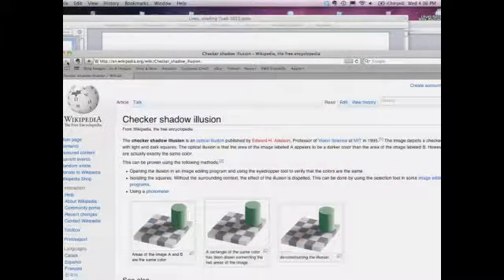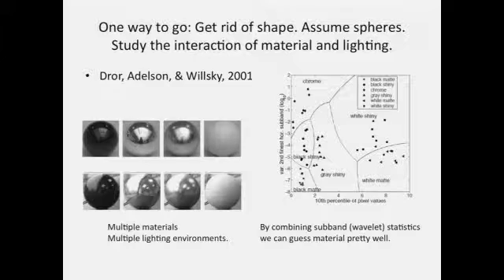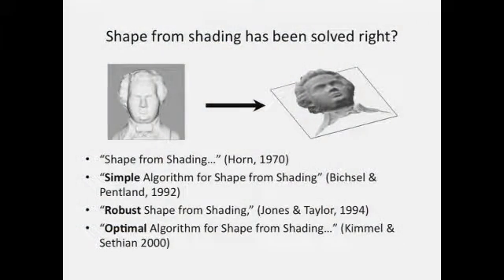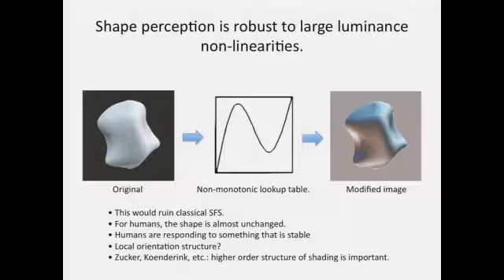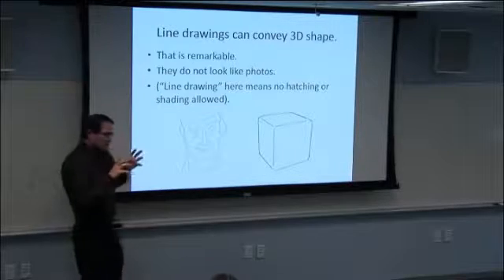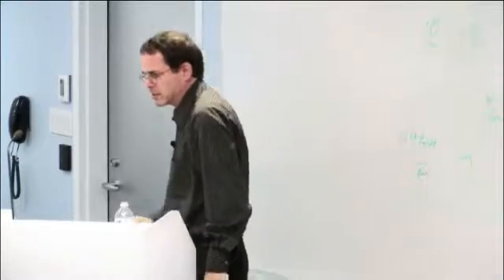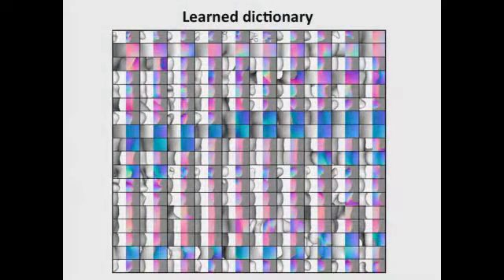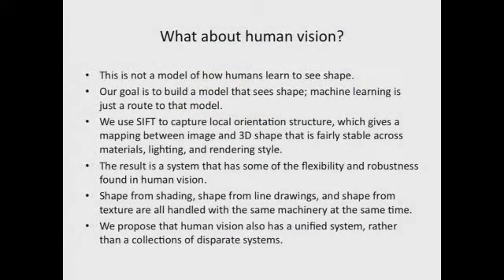Lines, Shading, and the Perception of 3D Shape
Humans can easily see 3D shape from single 2D images, exploiting multiple kinds of information. There are several subfields (in both human vision and computer vision) devoted to the study of particular cues to 3D shape, such as shading, texture, and contours. However, the resulting algorithms remain specialized and fragile (in contrast with the flexibility and robustness of human vision). Recent work in graphics and psychophysics has demonstrated the importance of local orientation structure in conveying 3D shape.  This information is fairly stable and reliable across rendering condition. We have developed an exemplar-based system (which we call Shape Collage) that learns to associate image patches with corresponding 3D shape patches.  We train it with synthetic images of ΓÇ£blobbyΓÇ¥ objects rendered in various ways, including solid texture, Phong shading, and line drawings. Given a new image, it finds the best candidate scene patches and assembles them into a coherent interpretation of the object shape.  Our system is the first that can retrieve the shape of naturalistic objects from line drawings. The same system, without modification, works for shape-from-texture and can also do shape-from-shading without requiring Lambertian surfaces. Thus disparate types of image information can be processed by a single mechanism to extract 3D shape.  (Collaborative work with Forrester Cole, Phillip Isola, Fredo Durand, and William Freeman.)